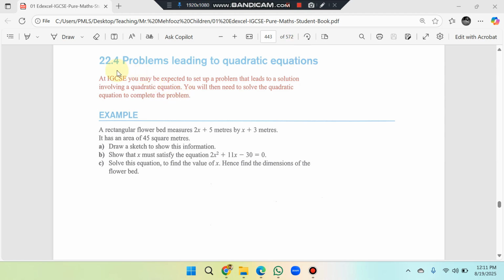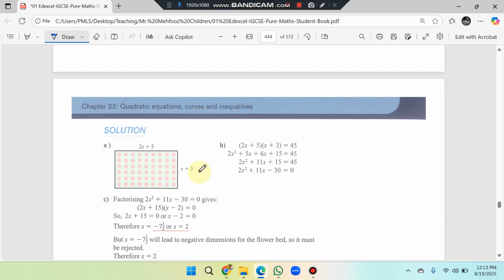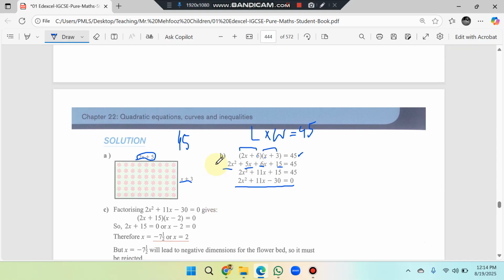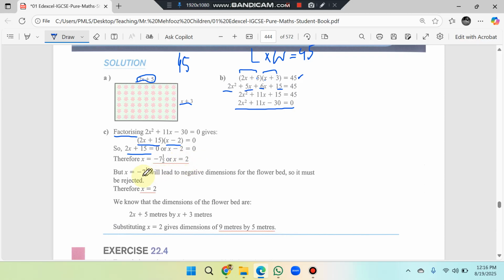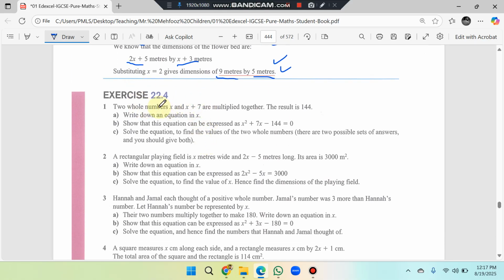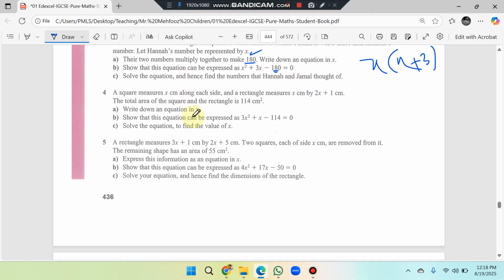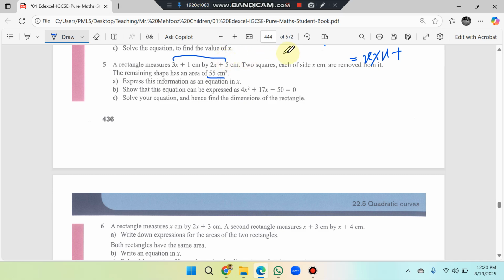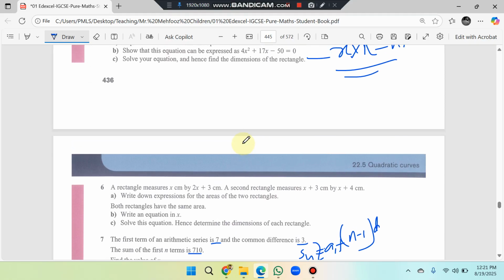IGCSE Pure Maths Chapter 22: Quadratic Equations, Curves and Inequalities, Topic 22.4 to Ex 22.4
Topic 22.4: Problem Leading to Quadratic Equations

Complete Exercise 22.4 detailed Overview